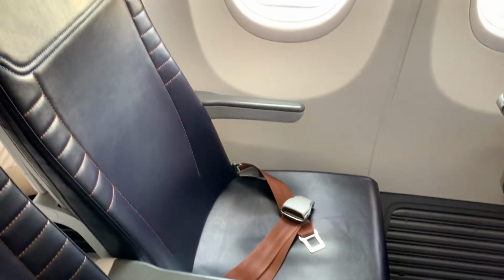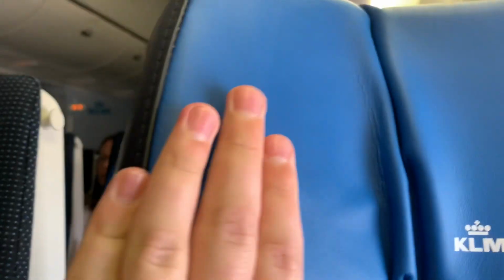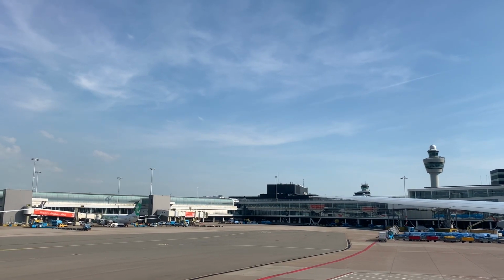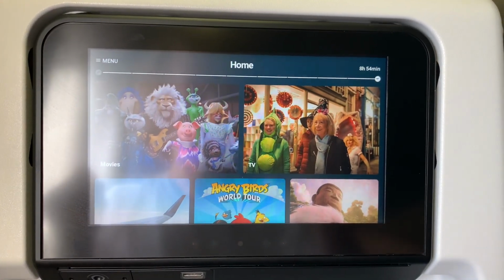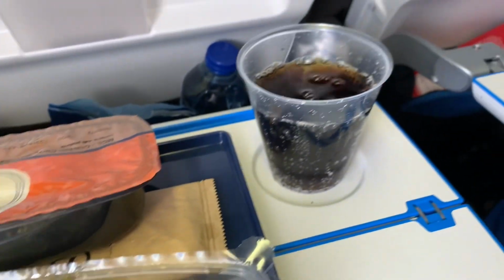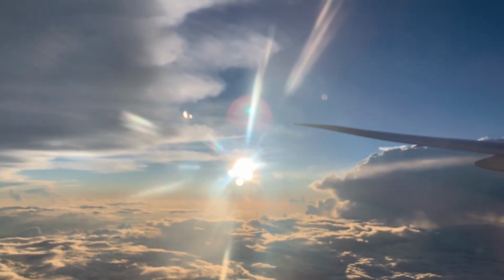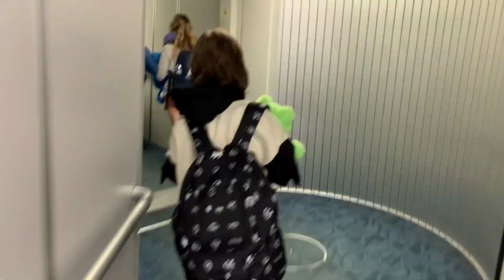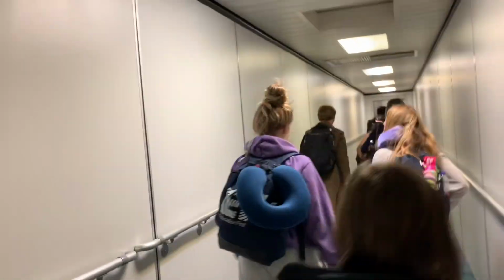Flying KLM’s Largest Aircraft | KLM 777-300ER Review